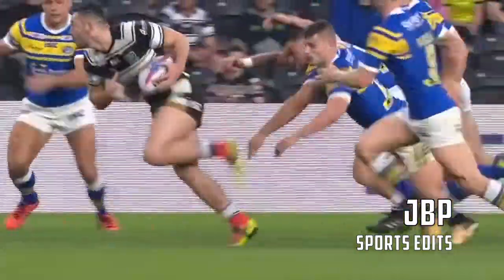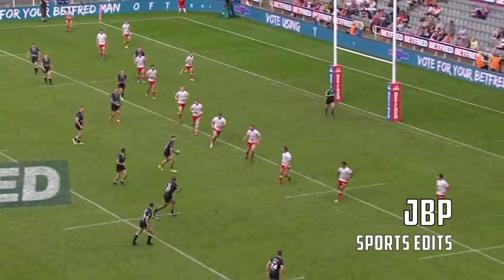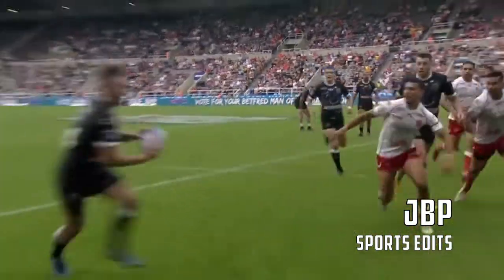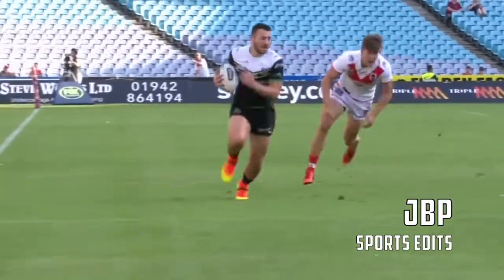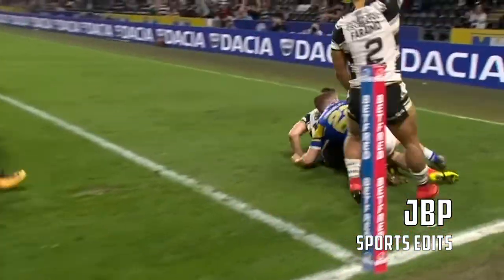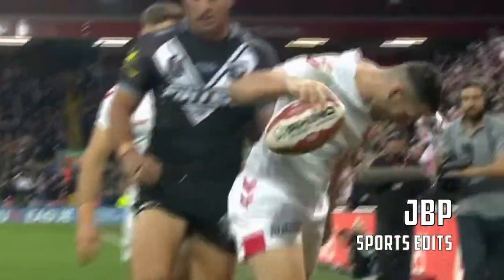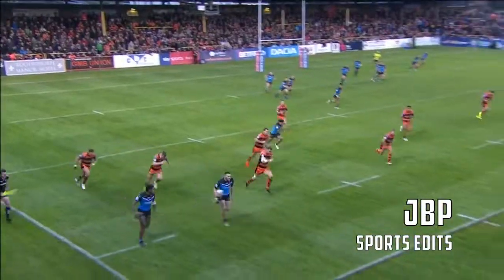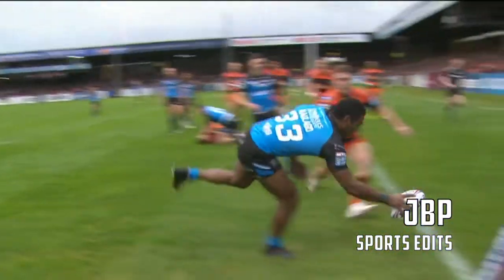Jake Connor - The Class of The #14 ᴴᴰ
A 2018/19 Mix of Hull Fc's Versatile Back, Jake Connor.